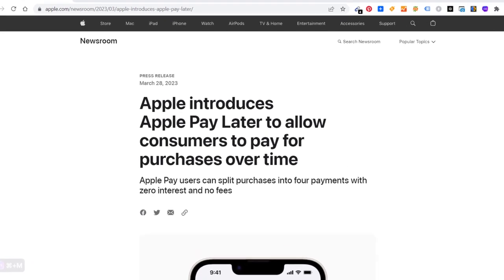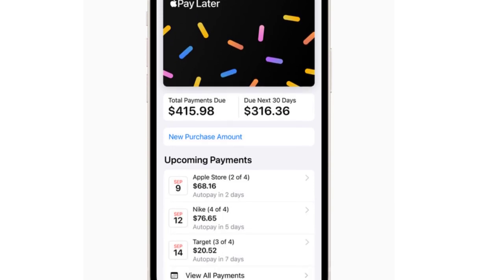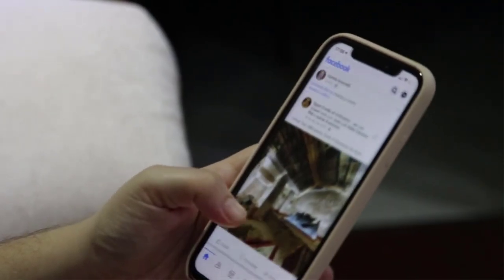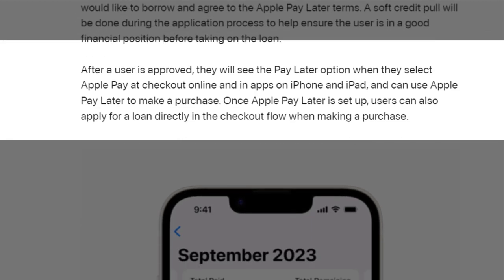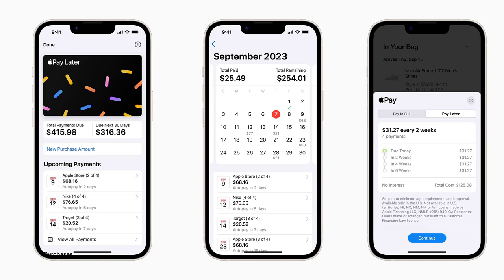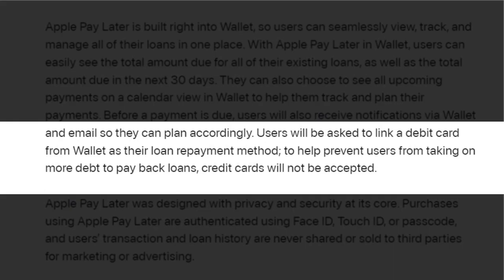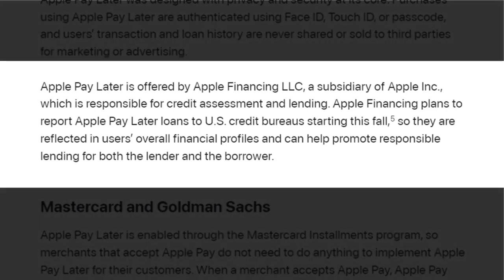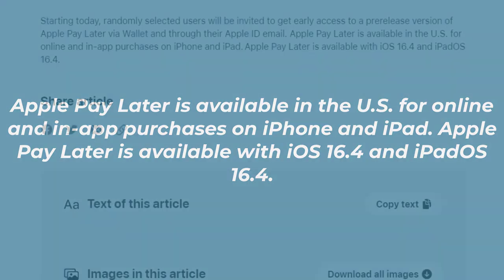Apple Pay Later introduced in The US with Zero Interest and No Fees on Payment Splits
Apple Pay Later is now live in the US for select users. It is currently available through special invites. User can spilt purchases into four payments with zero interest and no fees.

Users can take advantage of Apple Pay Later loans ranging from $50 to $1,000, which can be used for online and in-app purchases made on iPhone and iPad with merchants that accept Apple Pay.

If you have any questions about Apple Pay Later, please leave them below. I will answer all the questions..